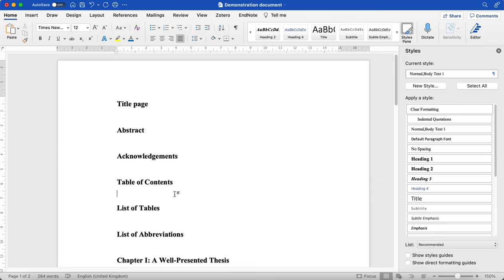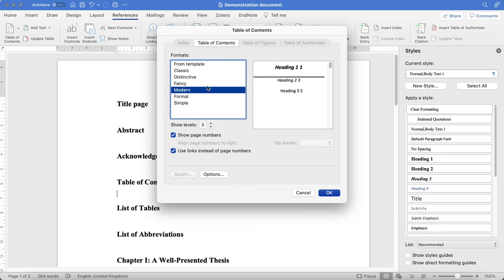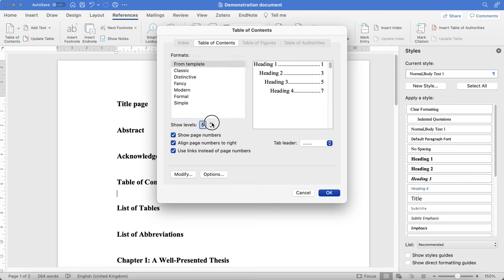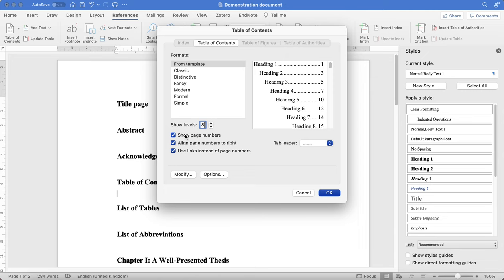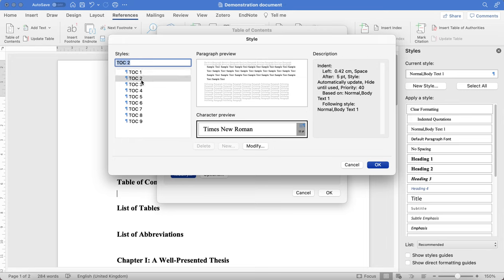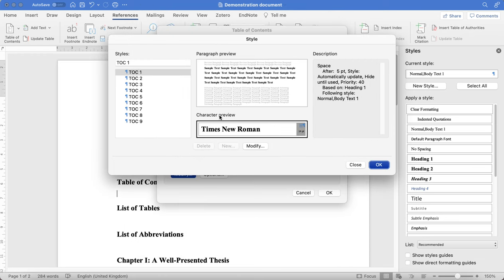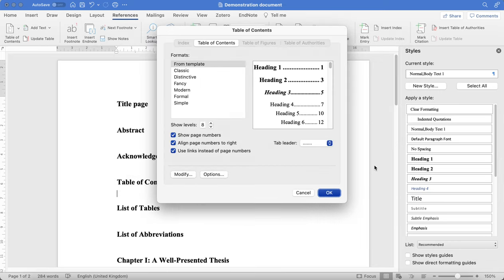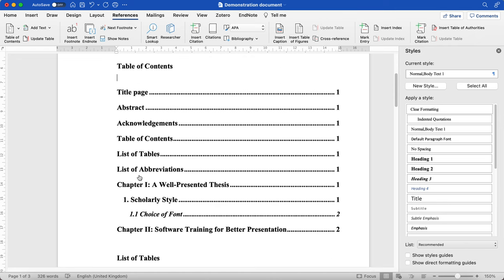How to Insert and Modify a Table of Contents (Microsoft Word)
Recorded January 2022 using Microsoft Word version 16.54. Accuracy of the content is subject to Microsoft updates.

You can sign up for a free Microsoft student account

Please contact IT if you have IT-related issues.